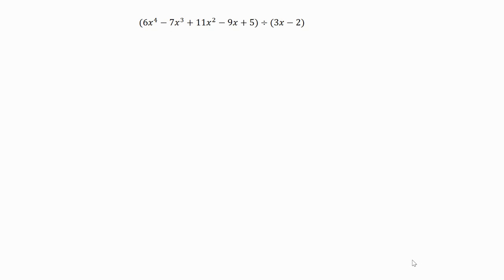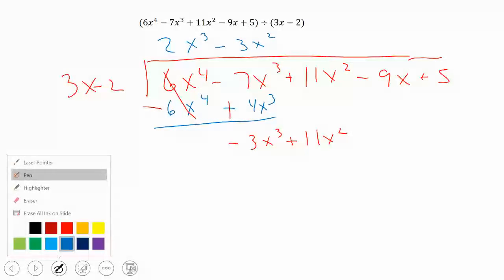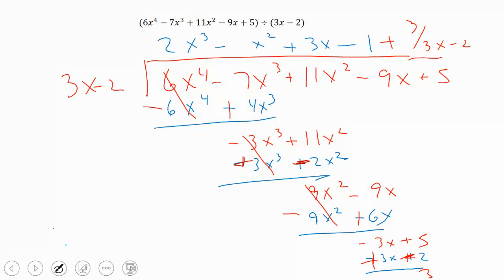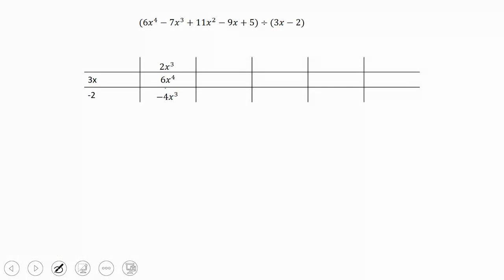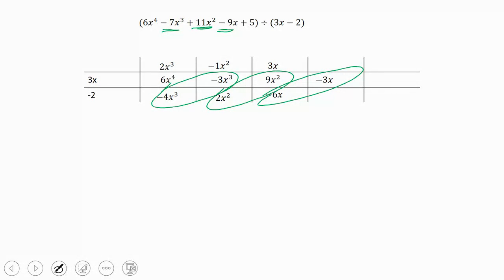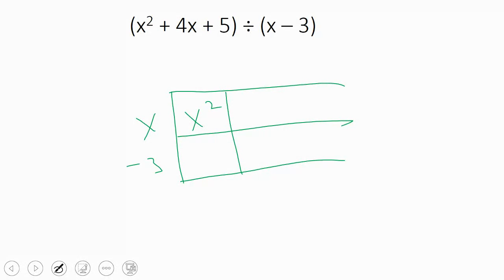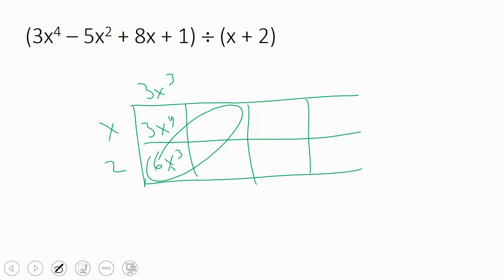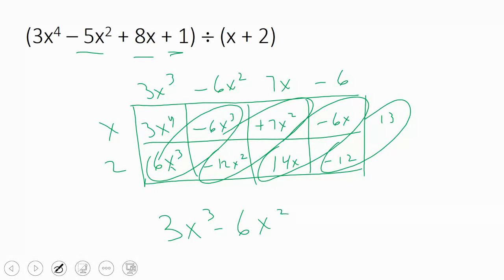4.3 alt to long division